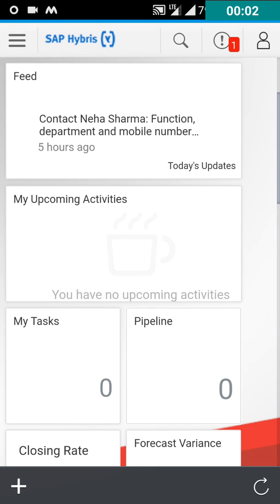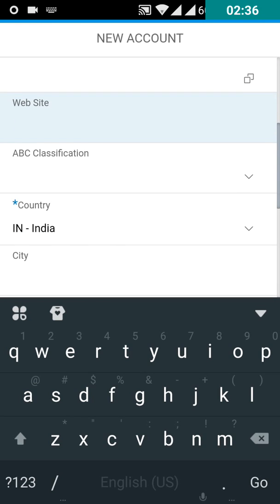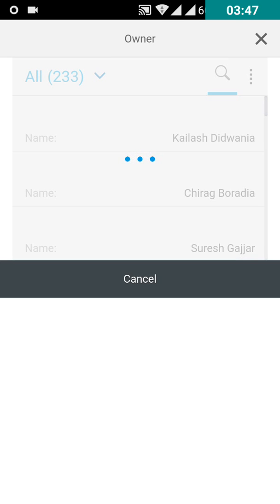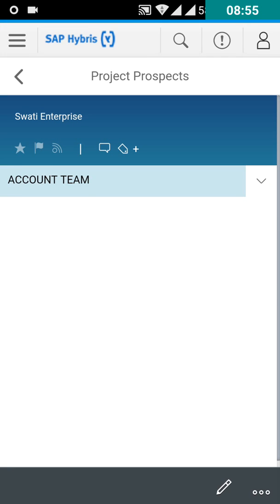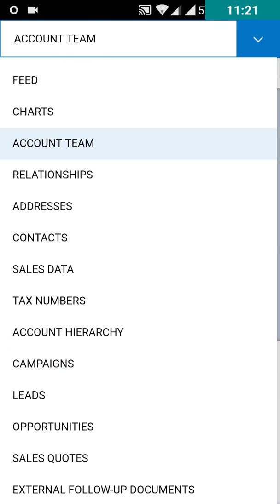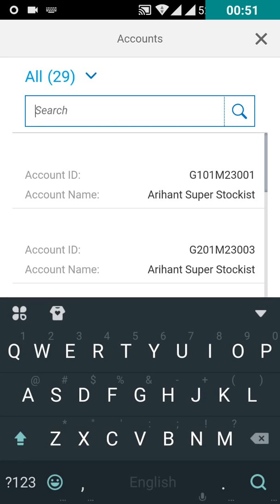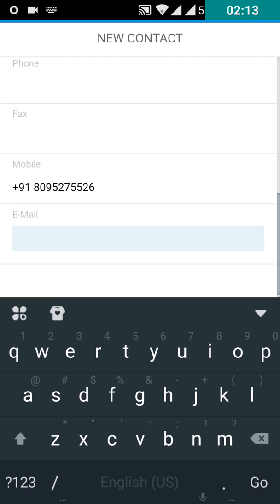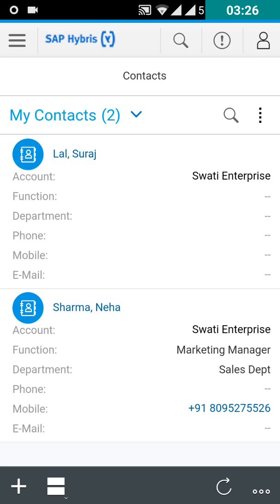How to create Accounts and Contacts in SAP Hybris C4C app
This video will help you in creating accounts and contacts in SAP Hybris C4C app.